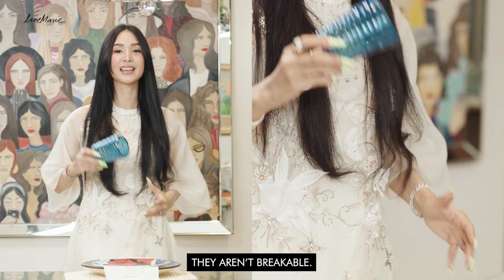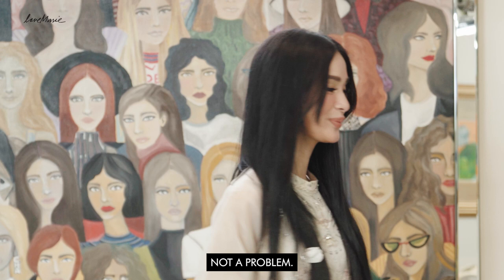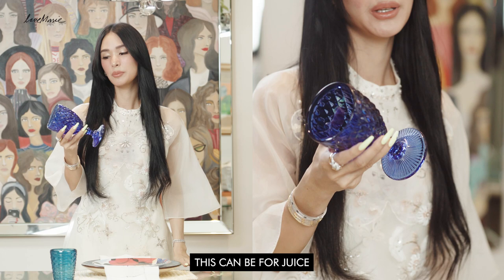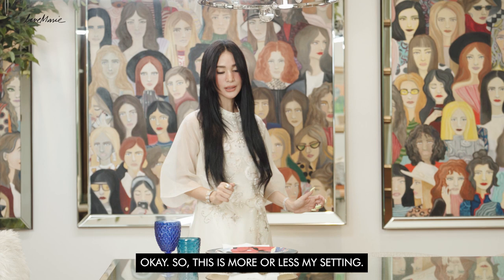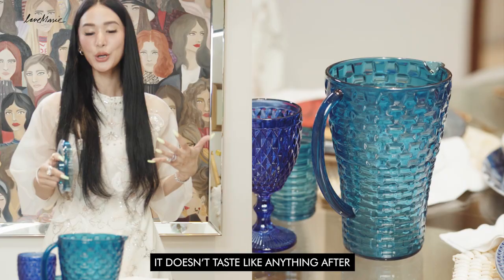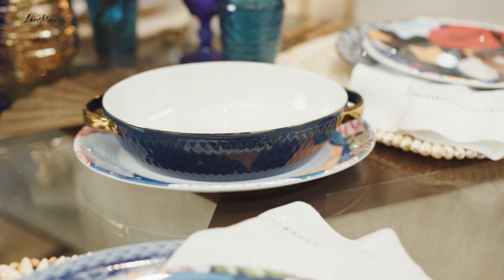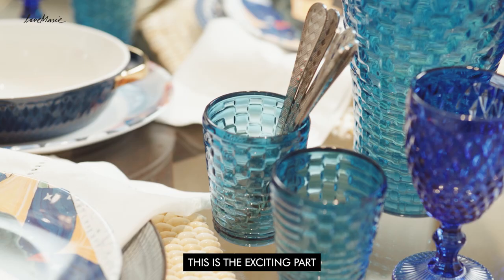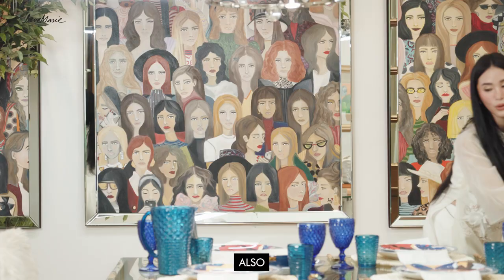TABLESCAPING IDEAS | Heart Evangelista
I love tablescaping as much as I love to decorate my home. Watch me set up a laid-back table arrangement with pieces from my Love Marie dining collection with @avon
ph! And, if you’re still looking for gifts to give your loved ones, this collection is holiday-themed so it’s a perfect way to elevate your holiday get-togethers or just make your dining experience more special. ❤️

LOVE MARIE ONGPAUCO-ESCUDERO (known in the Philippine entertainment industry as Heart Evangelista) started her career at the age of 13 as a commercial model and actress. Her 20 years of hard work paved the way to numerous acting and hosting projects and awards. Through the years, she has evolved from being a professional actor and television host to a sought-after international and local brand endorser, sold-out visual artist, best-selling author, fashion influencer, beauty icon, and entrepreneur. She is one of the country’s most recognized celebrities, and advocates for children’s health and education, individuals with special needs, and animal welfare. She wishes to share these passions with the world through this platform.